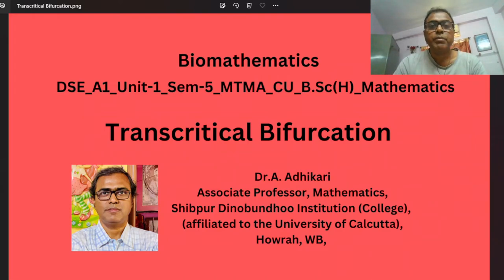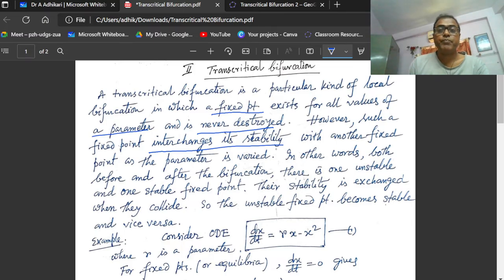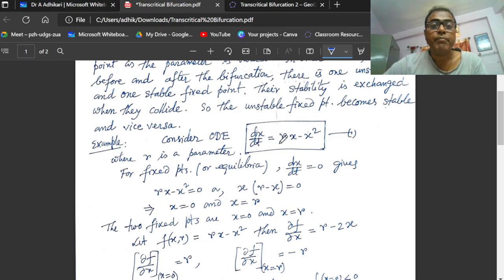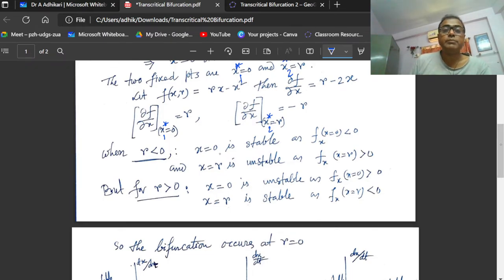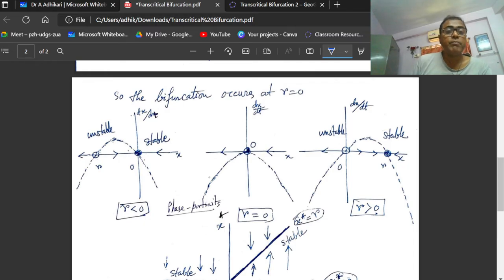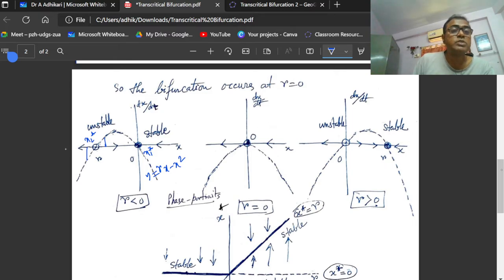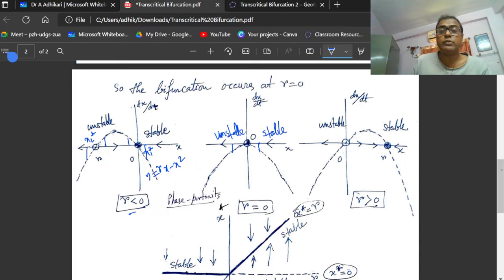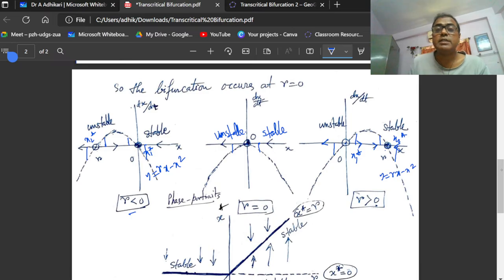U-1.8 Transcritical Bifurcation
Sem-5_DSE-A1_Unit-1_MTMA
Graph by Geogebra: